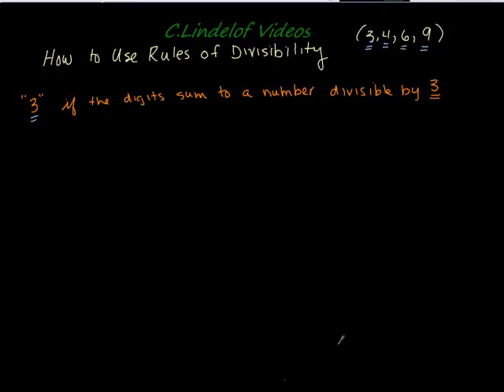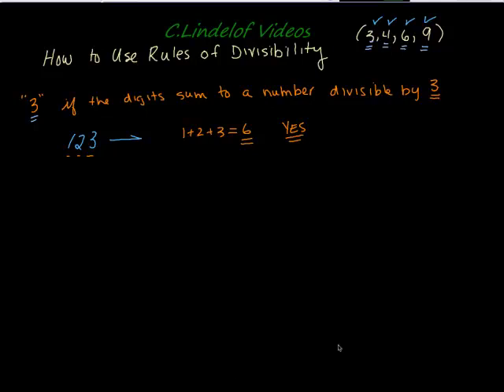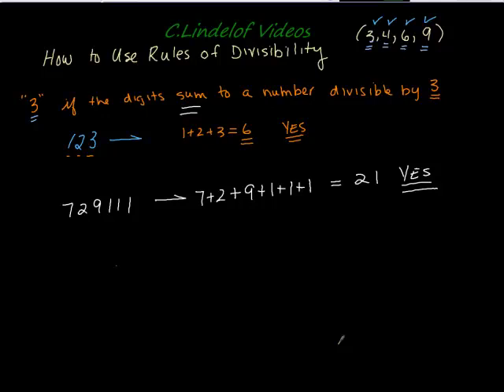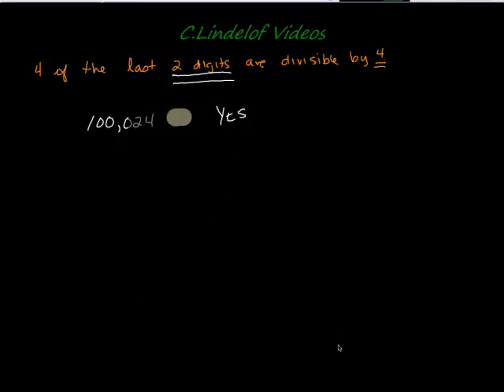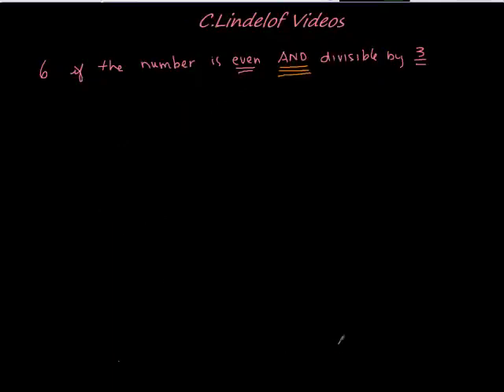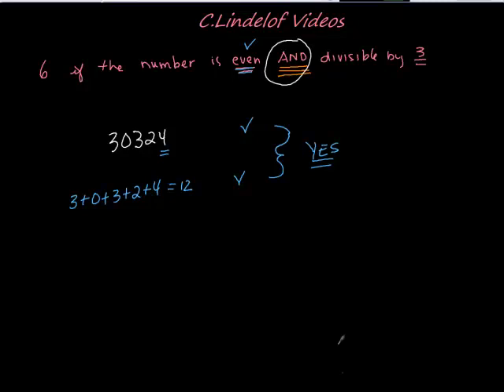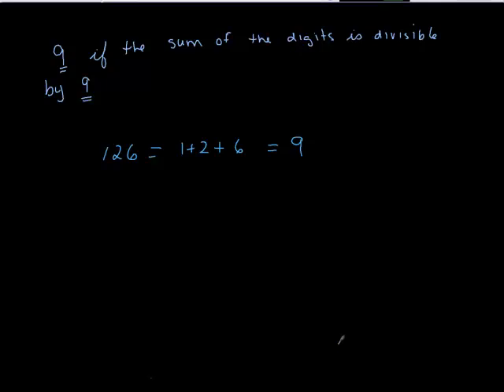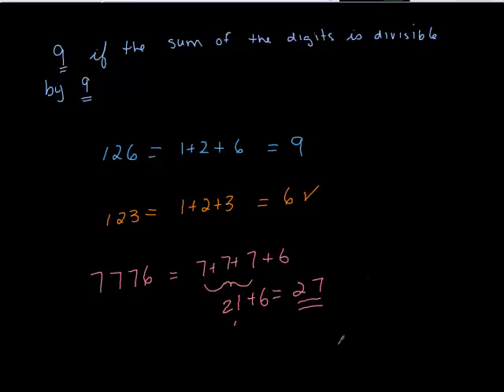How to Use Rules of Divisibility